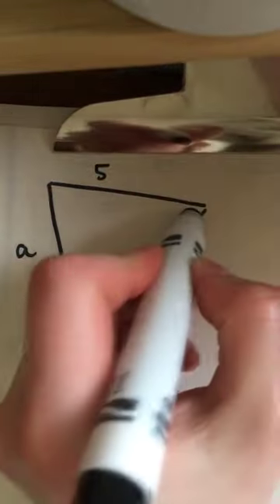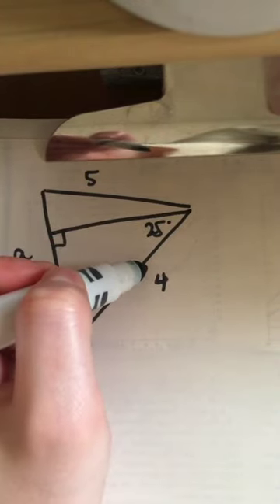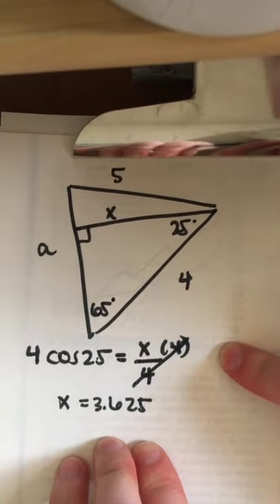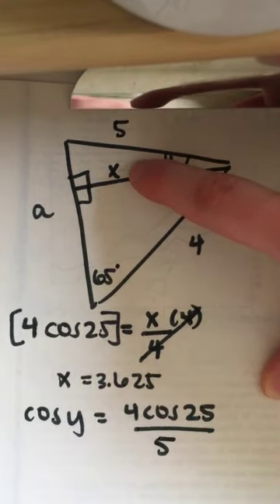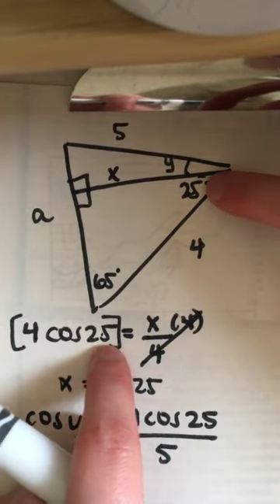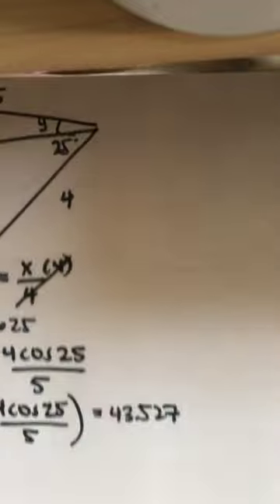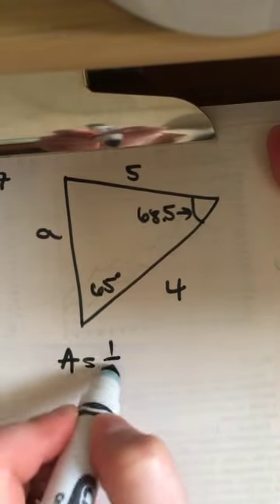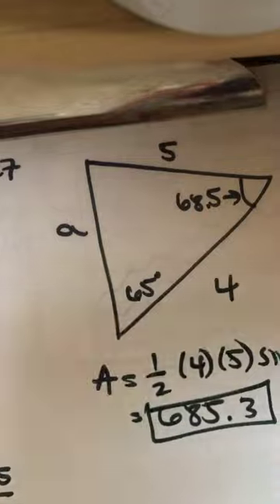Geo Trig Review #17